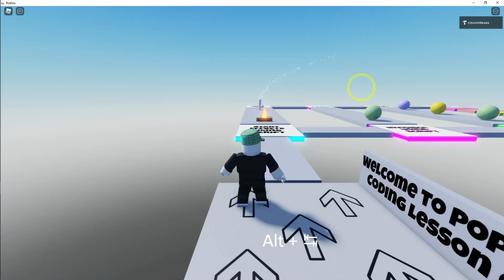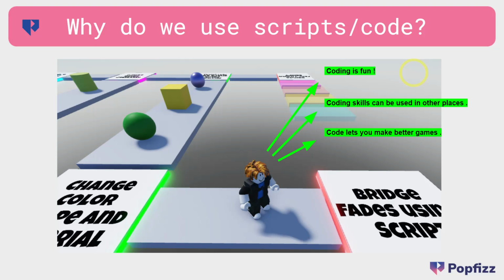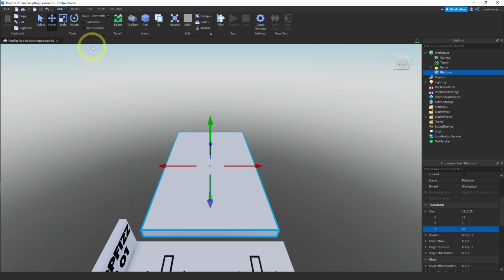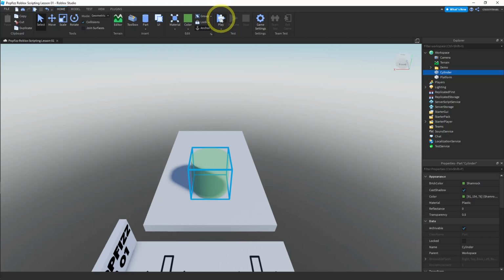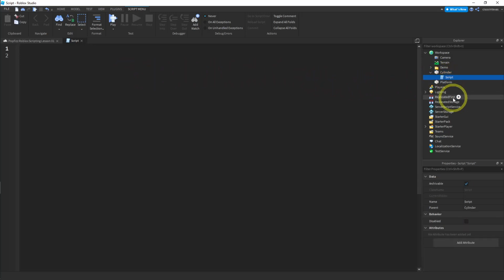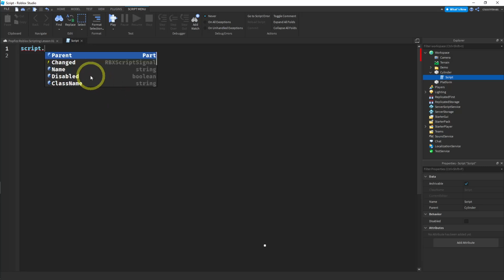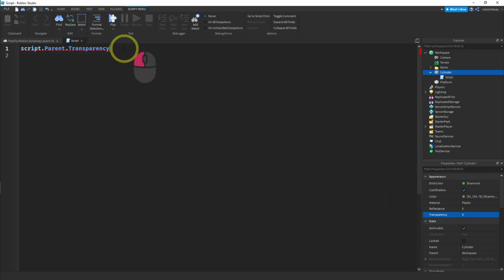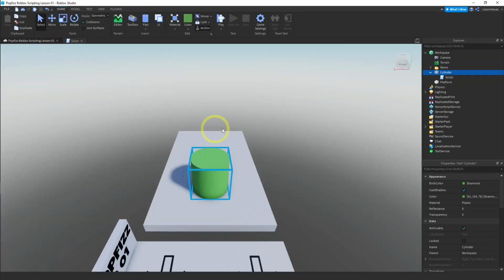Intro to Scripting - Lesson 1 - Properties 1